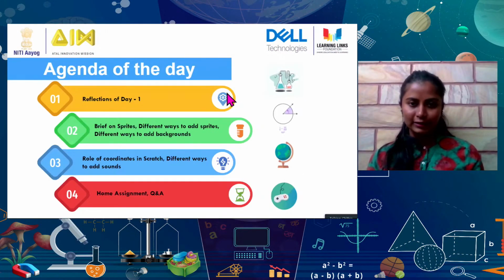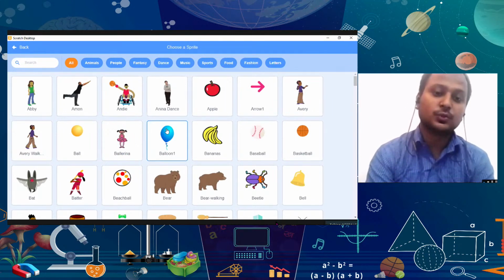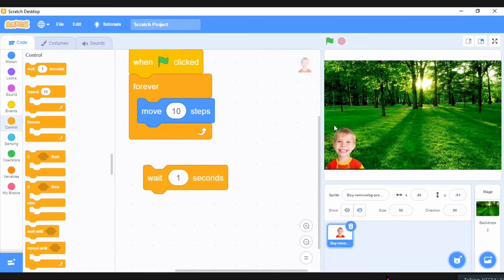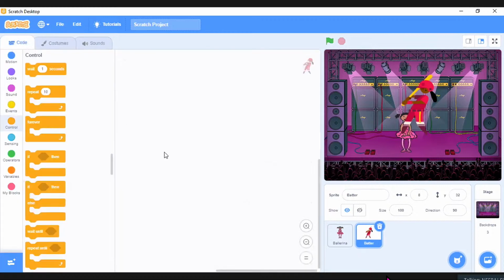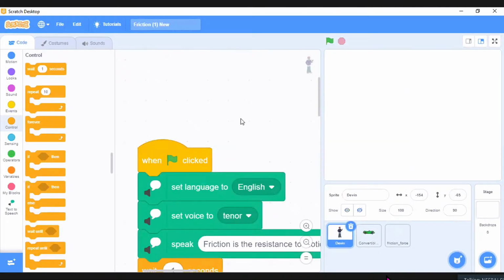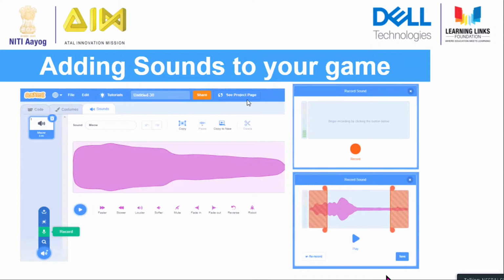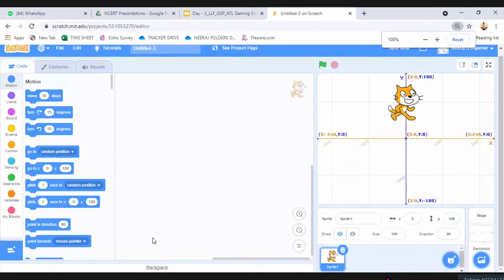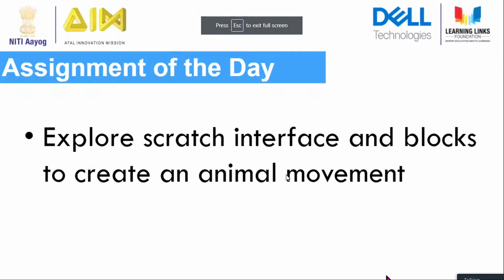Webinar on ICT Tools PM eVIDYA : Working with Sprites in Scratch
Working with Sprites in Scratch

Sahyog Session
Mon-Fri                                             5-5.30pm

The programs can be viewed on:
1. DD Free dish channel #128
2. Zee Dish TV Channel #950
3. Tata Sky Channel #756
4. Airtel TV Channel #440
5. Videocon Channel #477
6. Jio TV App
7. ‘NCERT OFFICIAL’ YouTube Channel
3. SWAYAM Prabha App
4. ePathshala Kishore Manch App
5. Social Media Platforms of CIET & NCERT (YouTube, Facebook, Twitter, WhatsApp, Telegram)